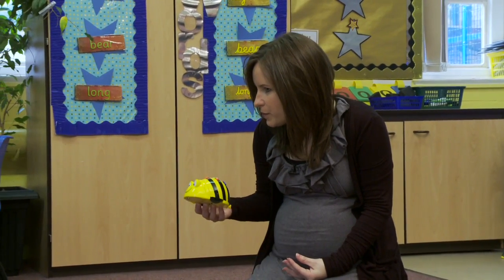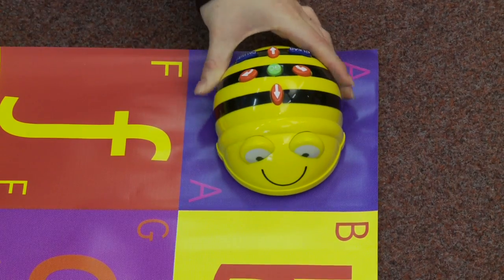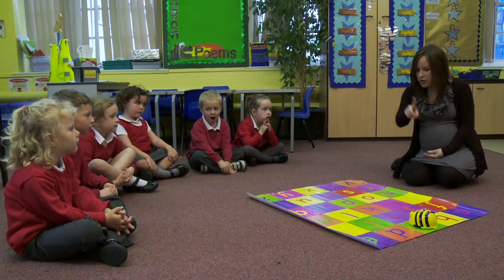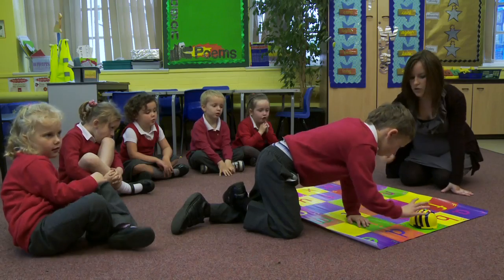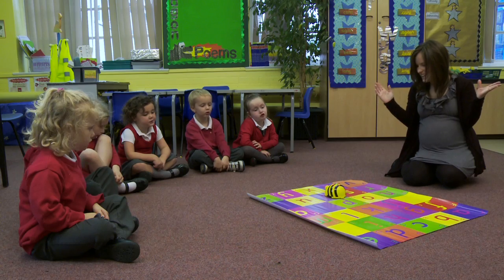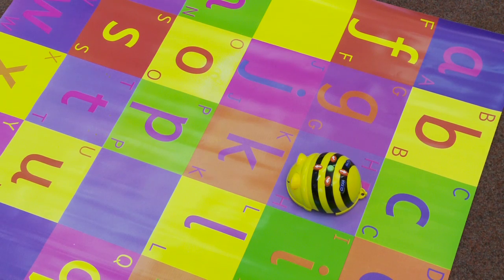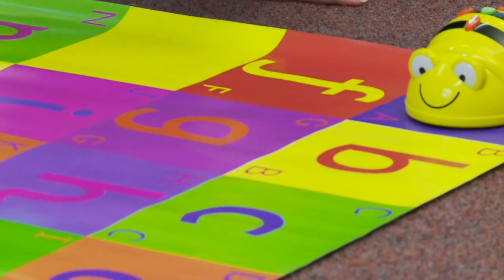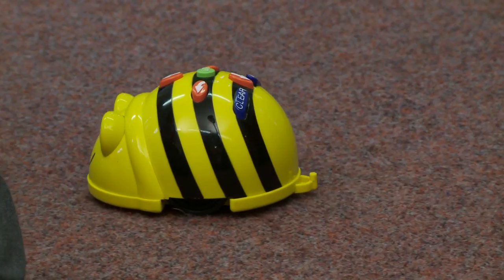Bee-Bot® Programmable Floor Robot for Literacy from TTS Group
Bee-Bot® Programmable Floor Robot

- Interact with other Bee-Bots® and Blue-Bots®
- Record audio to play back to confirm when commands are entered
- Audio playback when Bee-Bot® follows commands

Bee-Bot® is a perfect starting point for teaching control, directional language and programming.

Along with a memory of 200 steps, Bee-Bot® can now detect another Bee-Bot® or Blue-Bot® and say hello. They will play a default sound or the students can record their own. Students can also record audio to play back when each button is pressed, making it more accessible to all students, including those with auditory or visual processing needs.

With a wide range of cross curricular mats and activity tins to program with, and fun accessories to personalise, Bee-Bot® is the must have programming resource for any KS1 classroom. Bee-Bot® moves in steps of 15cm and turns in 90° turns. Supplied with a USB lead, Bee-Bot® can either be recharged via your computer or a wall socket with a USB mains adapter (not supplied). Bee-Bot® App now available. The Bee-Bot® App makes use of the Bee-Bot® keypad functionality and enables children to improve their skills in directional language and programming using an app.

Frequently Asked Questions; 1. How accurate is Bee-Bot? Your Bee-Bot has been designed to be as accurate as possible in its movements. However, due to the natural tolerances of mass-production, we can make no claims beyond those given below. In most cases you will find that Bee-Bot, on a good clean surface free from bumps, will perform even better. Forward/backward movement 150mm ±8mm, left/right turn - 90 degrees ±4%. 2. How many times can you recharge Bee-Bot? - Approx. 500 times 3. Which versions of iOS does the Bee-Bot Pyramid app support? - Please Note: Currently the Bee-Bot Pyramid app is not compatible with iOS 11.1. We are working on an update.